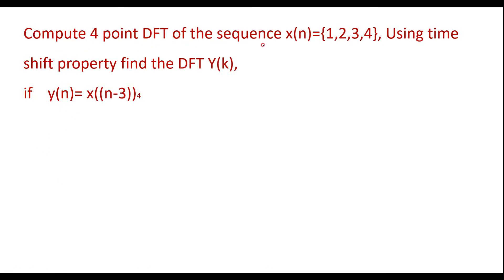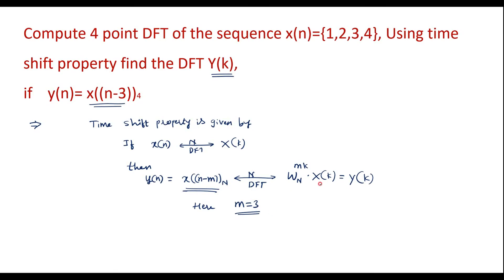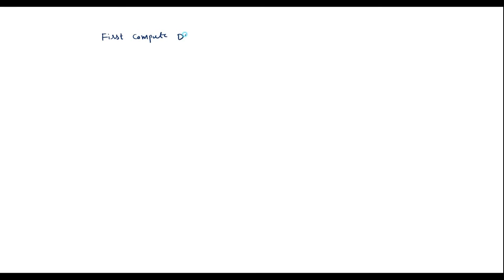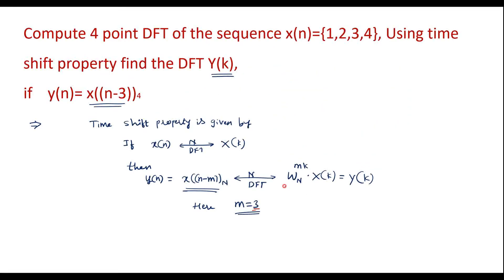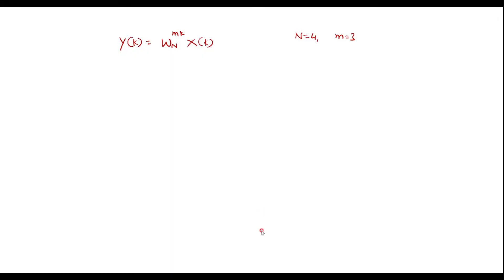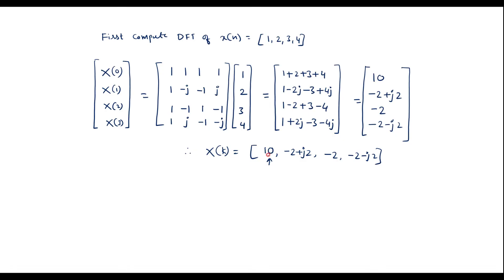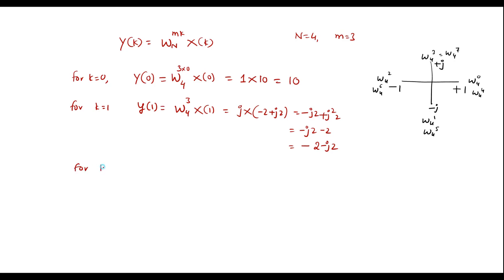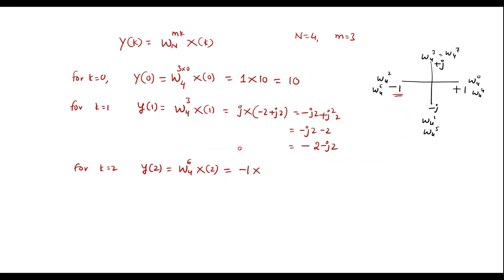Compute 4 point DFT of the sequence x(n)={1,2,3,4}, Using time shift property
JULY 2023 QP VTU
find the DFT Y(k), if    y(n)= x((n-3))4